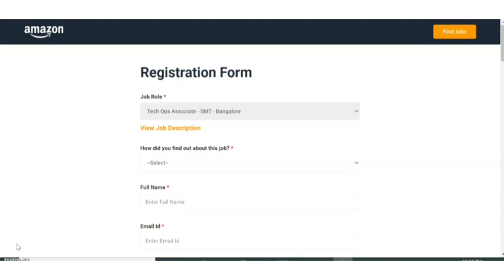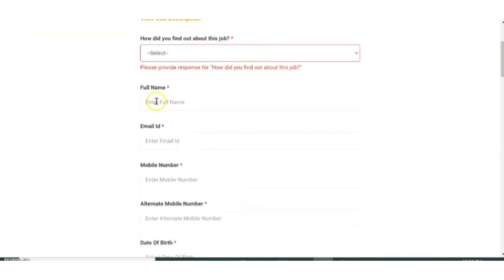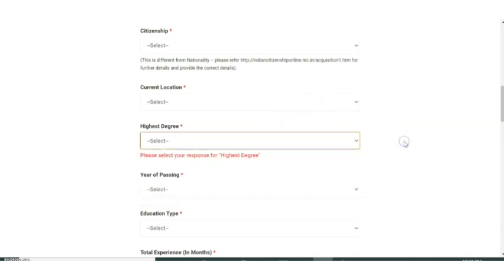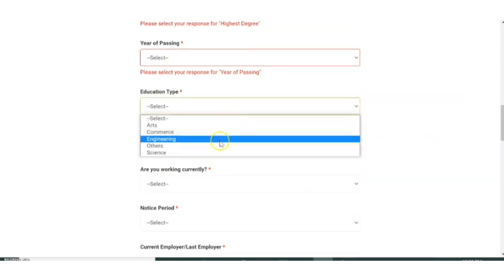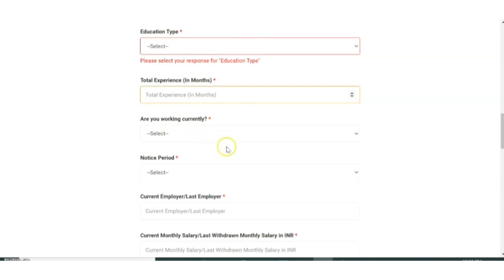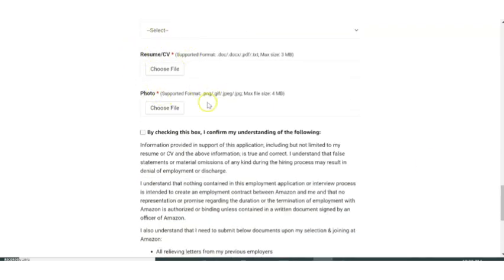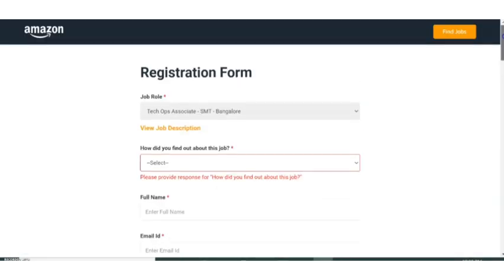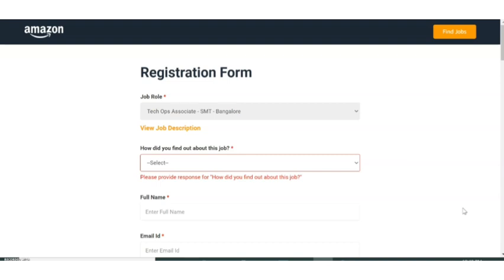Amazon Recruitment 2021| Any Graduates| Any batch |freshers | latest updates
Amazon Apply Link